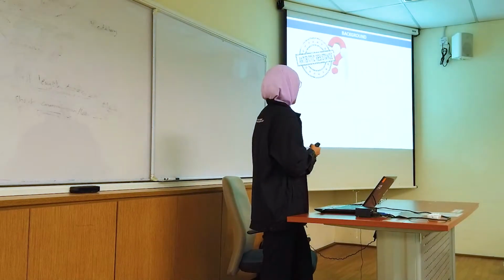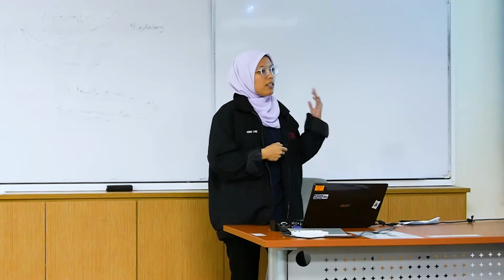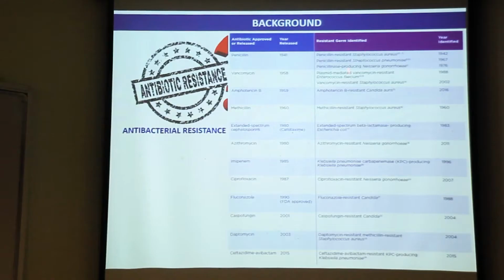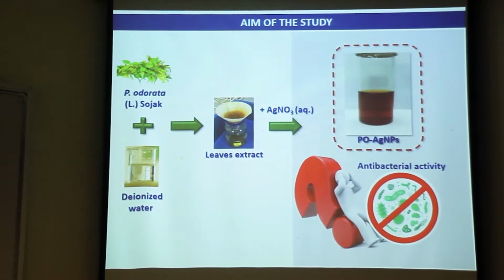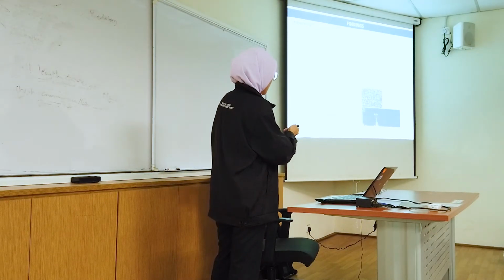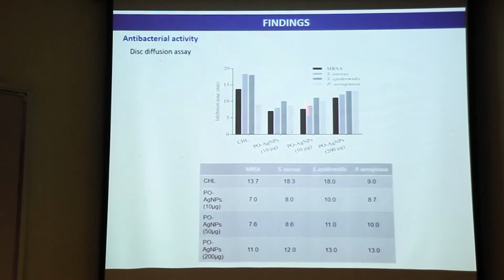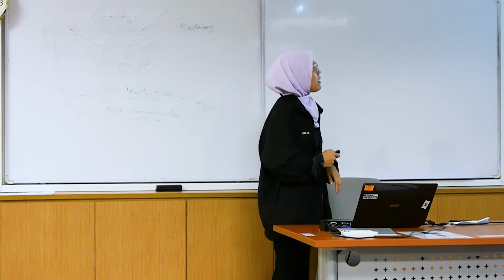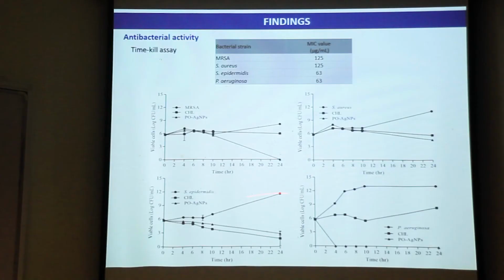BioNanoSem (Bionanotechnology Research Seminar) 2020 Faridah Aminullah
1st Bionanotechnology Research Seminar in 2020 (BioNanoSem 2020)

5th Oral Presentation

Green Synthesized Silver Nanoparticles: A Future Intervention to Minimize Antibiotics Resistance

Faridah Aminullah, Khairunadwa Jemon, Nik Ahmad Nizam Nik Malek
aDepartment of Biosciences, Faculty of Science, Universiti Teknologi Malaysia, 81310 Skudai, Johor, Malaysia
bCentre for Sustainable Nanomaterials (CSNano), IbnuSIna Institute for Scientific and Industrial Research (ISI-ISIR), Universiti Teknologi Malaysia, 81310 UTM Johor, Malaysia

Abstract
Antibacterial resistance is a global issue due to the misuse of antibiotics. The fact that bacteria can undergo genetic changes over time accelerate the problem and thus concerted efforts are required in R&D of new antibacterial products. Silver nanoparticles (AgNP) is reported to exert a broad biocidal effect but greatly depend on the physicochemical properties and the capping agent. Recent findings suggested that green synthesized AgNP exhibits significant antibacterial properties, yet the exact mechanisms and toxicity are still in investigation. Hence, this research aims to evaluate the activity of AgNP synthesized using Persicaria odorata (L.) Sojak plant extract (PO-AgNPs) against skin-associated bacteria. The formation of PO-AgNPs was confirmed by UV-visible spectrophotometer which revealed an absorption peak at around 440 nm. Further characterization using Fourier transform infrared spectroscopy, X-ray diffraction and energy-dispersive X-ray spectroscopy showed the presence of biomolecules from the leaves extract that responsible for the productions of AgNPs and the crystalline nature of the synthesized AgNPs. Images from field emission scanning electron microscope and transmission electron microscope revealed spherical structure of PO-AgNPs with the size of 5 – 23 nm. From disc diffusion and time-kill assays, PO-AgNPs exhibit good inhibition against gram-positive bacteria (Staphylococcus aureus, Methicillin-Resistant S. aureus (MRSA), and Staphylococcus epidermidis) and gram-negative bacteria (Pseudomonas aeruginosa). Overall, these results further consolidate that AgNPs synthesized from the leaves extract from P. odorata possess a promising antibacterial activity.

Biography
  Faridah Aminullah obtained her B.Sc. (Hons) Biochemistry from the Universiti Kebangsaan Malaysia (UKM) and later M.Sc. in Forensic Science from the Universiti Teknologi Malaysia (UTM). She is currently pursuing her PhD at the Department of Biosciences, faculty of Science, UTM under the supervision of Dr Khairunadwa Jemon where she is working on the antibacterial wound healing activity of bio-inspired green silver nanoparticles. Her area of interest is green synthesis of silver nanoparticles, antibacterial, and wound healing.